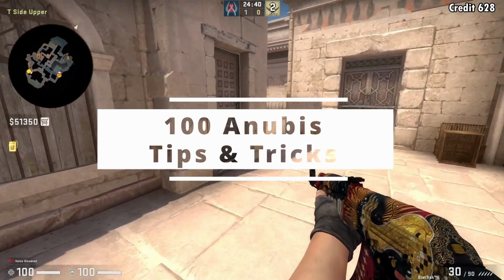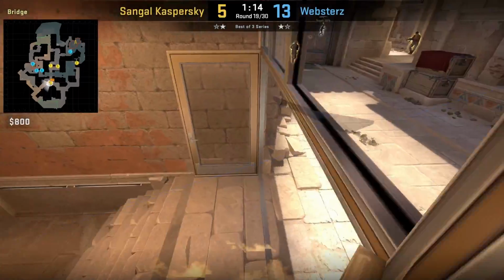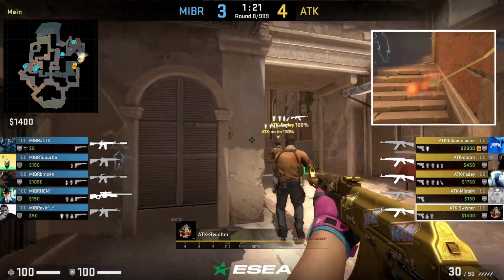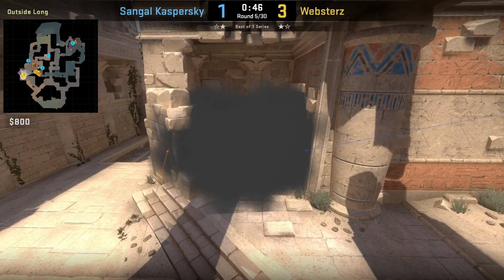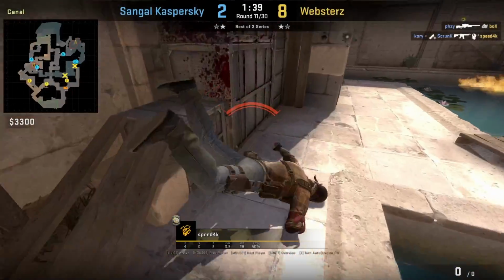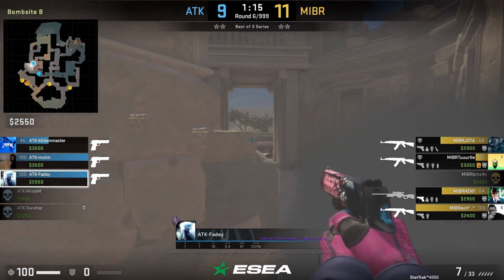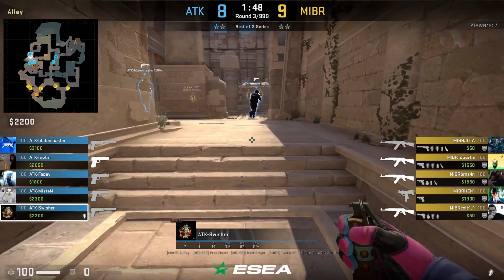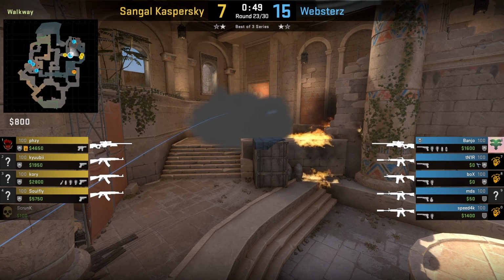100 Anubis Tips And Tricks | CS:GO Guide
100 Anubis Tricks And Tips Featuring NEW Anubis nades, utility, wallbangs, boosts, positions, & plays taken from Pro Players, Pro Matches, & viewer submissions from my Discord.

Run Throw Bind
alias "+forwardjumpthrow" "+forward;+jump;-attack;-attack2"
alias "-forwardjumpthrow" "-jump;-forward"
bind "KEY" "+forwardjumpthrow"

Jump Throw Bind
alias "+jumpthrow" "+jump;-attack;-attack2"
alias "-jumpthrow" "-jump"
bind "KEY" +jumpthrow

for CS:GO Content

Special thanks to: SPUNJ, capa, b0den, & my Discord Community for the Ideas.
Credit to @BLASTPremier for the YEKINDAR Clip